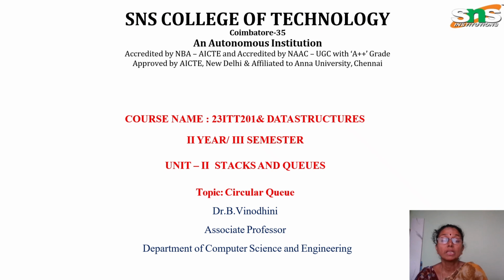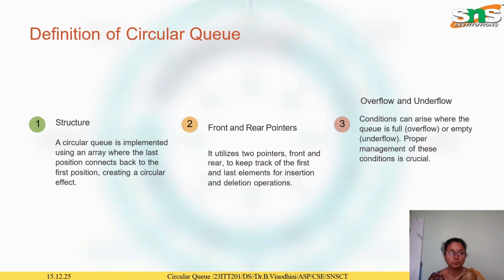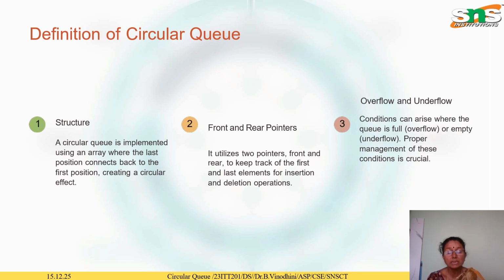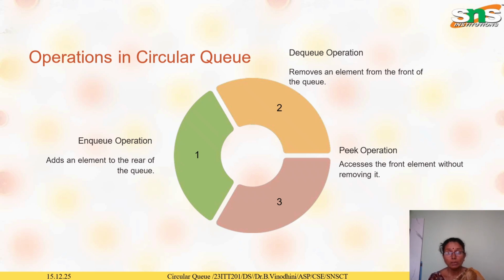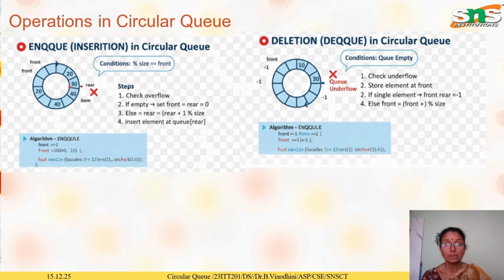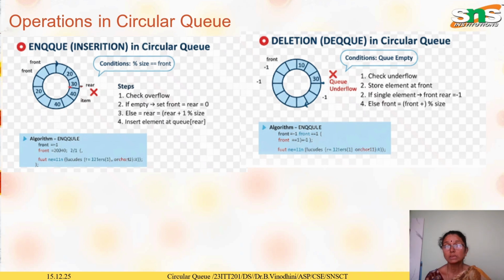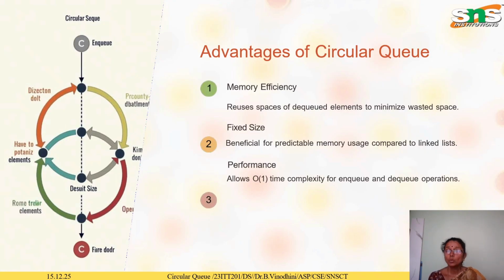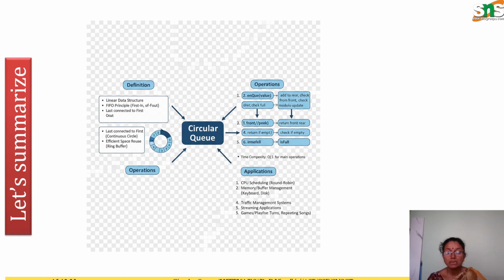Circular Queue|Data Structures|SNS Institutions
A circular queue is a data structure in which the last element connects back to the first, forming a loop that optimizes memory usage. Its operations include enqueue, dequeue, and peek, with front and rear positions managed using modular arithmetic for efficient insertion and deletion. Circular queues are widely used in CPU scheduling (Round Robin), buffering systems, and real-time data processing applications.